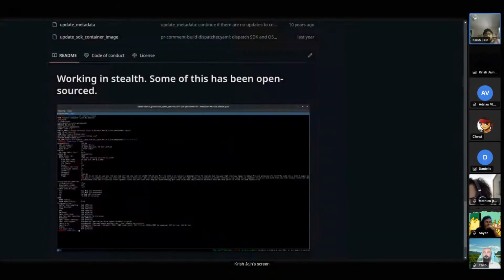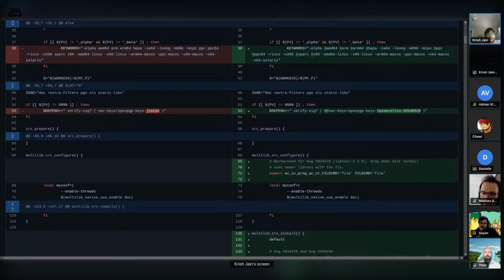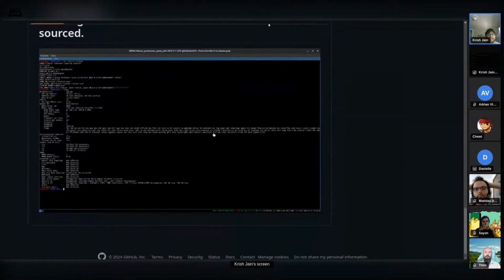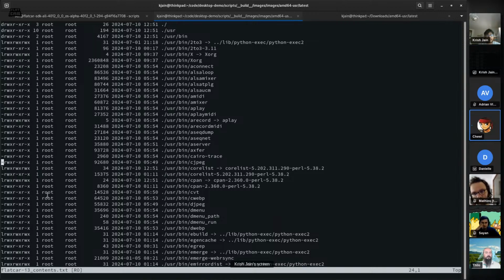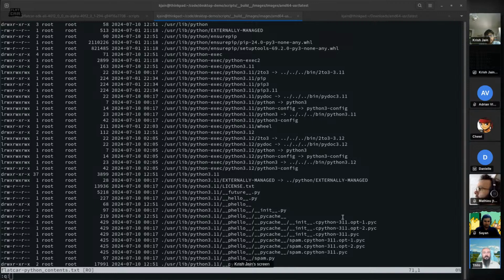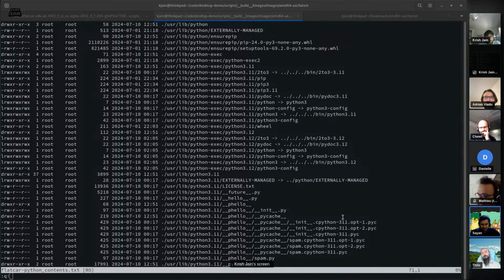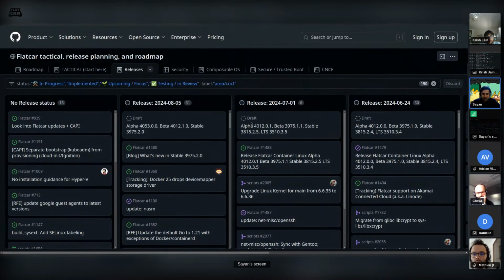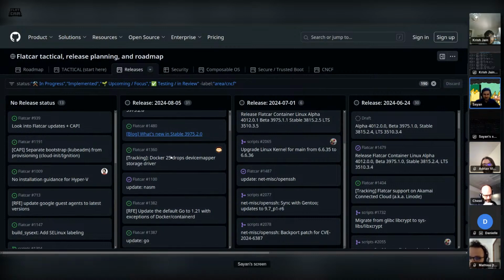2024-07-10 Flatcar Community Meeting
In the office hours we discuss news and happenings in and around Flatcar, provide a space for our user community to discuss with maintainers, and do our release planning.

Join if you're curious about Flatcar!